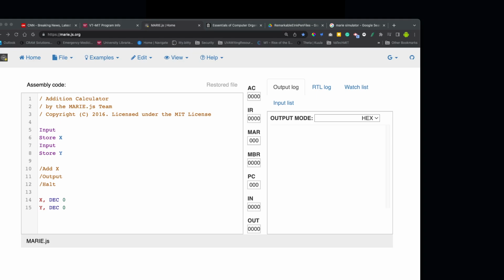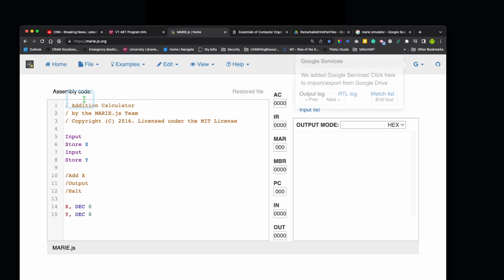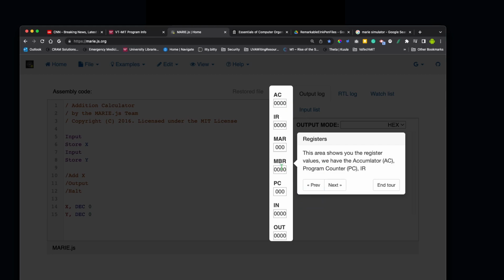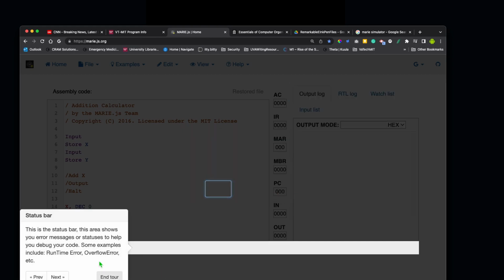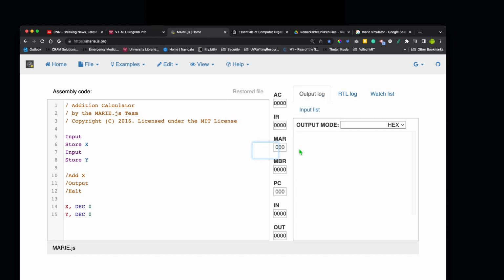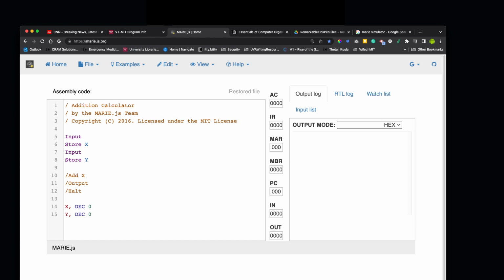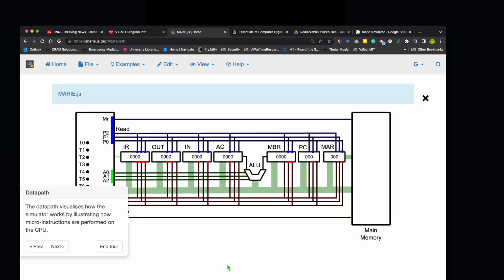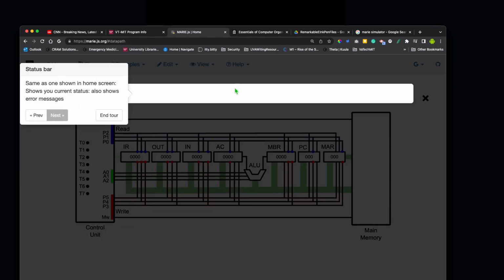Tour of Online Marie Simulator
Tour of the online MARIE simulator